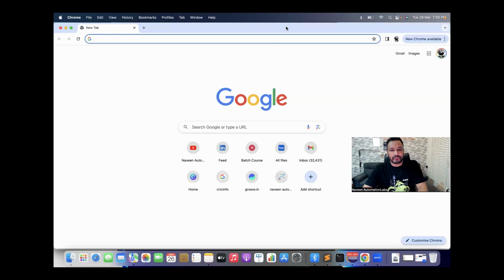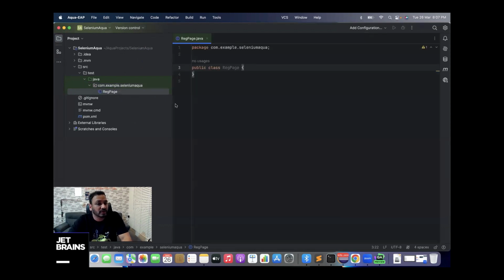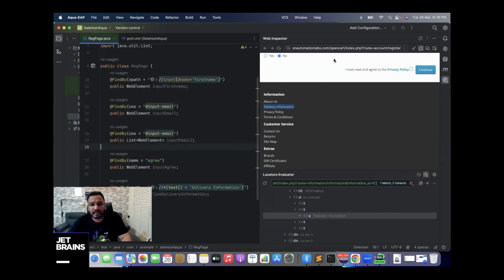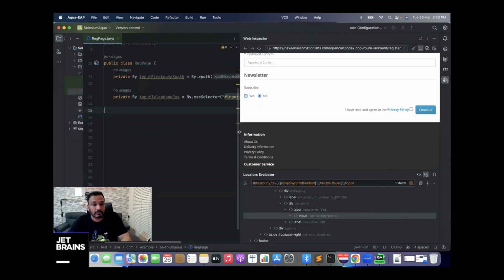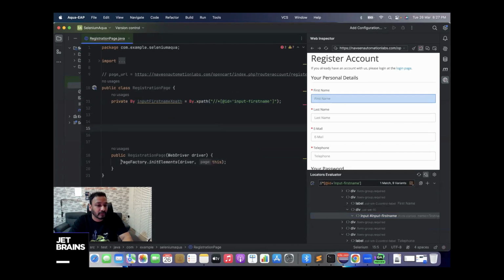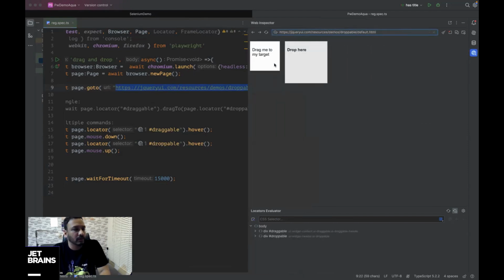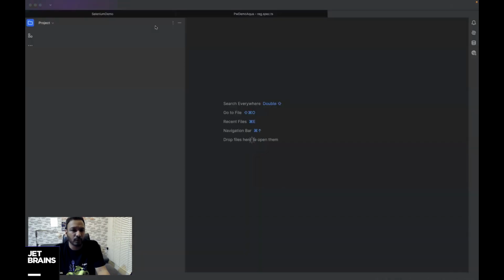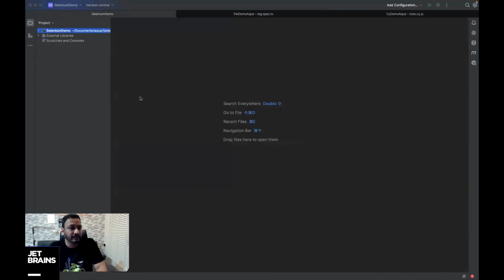JetBrains Aqua Editor - Perfect IDE for Selenium, Playwright and Cypress based Projects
In this video, I have explained how to use JetBrains Aqua IDE (Editor) for Selenium, Playwright and Cypress based projects.

Designed for test automation:
Aqua is the first JetBrains IDE created specifically for test automation. It's an all-in-one workspace that will help you boost your quality engineering productivity.

Web Inspector:
The embedded Web Inspector allows you to view web applications in Aqua and capture any page elements required for automated tests. Working like a built-in browser, the Web Inspector lets you stay inside the IDE without switching to another tool.

Support for popular testing frameworks:
Aqua supports the Selenium, Cypress, and Playwright testing frameworks, enabling you to create and run automated UI tests using your preferred tools. With JetBrains Aqua, you can write, run, and debug unit tests using JUnit, pytest, Jest, and other tools.

Support for multiple languages:
Aqua is an IDE that understands Java, Python, JavaScript, TypeScript, Kotlin, and SQL. Just like any other JetBrains IDE, Aqua has powerful code completion and refactoring capabilities, helpful on-the-fly inspections, and a user-friendly debugger and test runner.

Modern UI:
A modern and intuitive user interface makes it easy for both beginners and experienced professionals to get started with Aqua.

Comprehensive feature set:
Aqua boasts a rich feature set with our HTTP Client for API testing, support for popular databases, and integration for Docker and version control. This feature set is available out of the box.